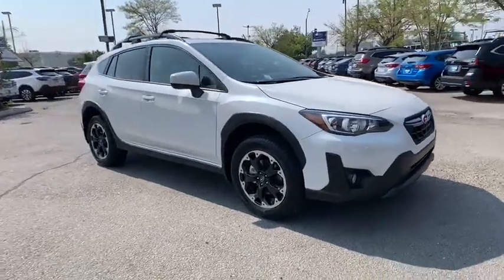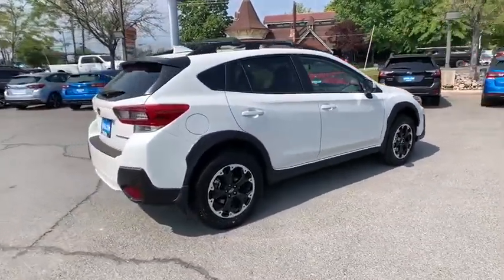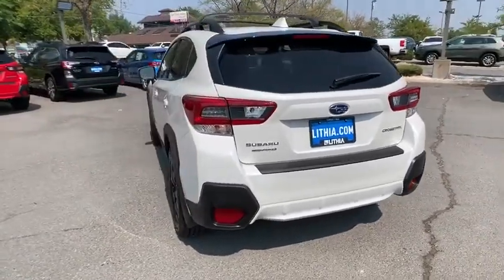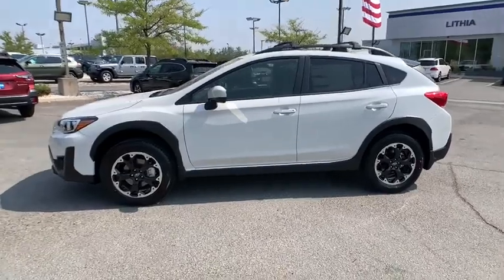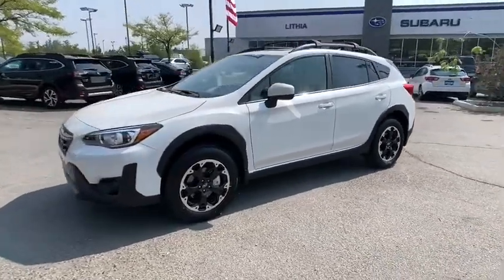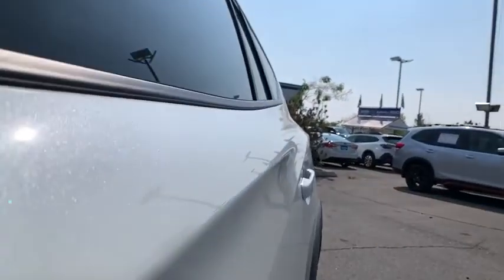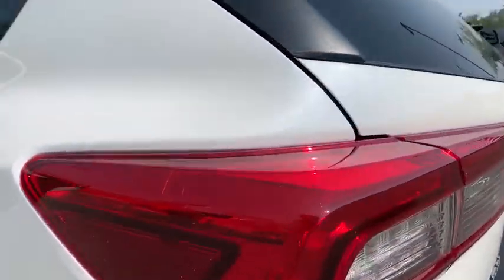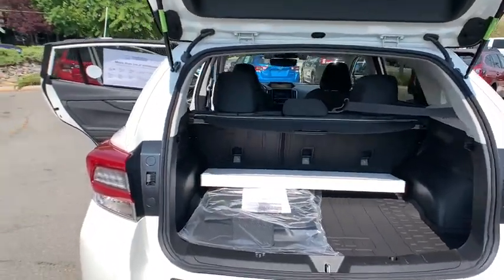2021 Subaru Crosstrek Northern Nevada, Reno, Lake Tahoe, Carson City, Roseville, NV M8212113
White New 2021 Subaru Crosstrek available at Lithia Subaru of Reno in Northern Nevada. Servicing the Reno, Lake Tahoe, Carson City, and Roseville, NV area.
2021 Subaru Crosstrek Premium CVT - Stock#: M8212113 - VIN#: JF2GTAEC9M8212113

Heated Seats Smart Device Integration Brake Actuated Limited Slip Differential Apple CarPlay Back-Up Camera Satellite Radio Alloy Wheels All Wheel Drive Remote Engine Start. EPA 33 MPG Hwy/28 MPG City! Premium trim SEE MORE! KEY FEATURES INCLUDE: All Wheel Drive Heated Driver Seat Back-Up Camera Satellite Radio iPod/MP3 Input CD Player Onboard Communications System Aluminum Wheels Remote Engine Start Smart Device Integration Brake Actuated Limited Slip Differential Apple CarPlay Heated Seats Rear Spoiler MP3 Player Keyless Entry Privacy Glass Remote Trunk Release. VEHICLE REVIEWS: Great Gas Mileage: 33 MPG Hwy. BUY FROM AN AWARD WINNING DEALER: At Lithia Reno Subaru youll get a great vehicle at a great price with the experience and dedication of our team behind you throughout the purchasing process and the duration of your ownership of your Subaru automobile. Our service to you does not end at the sale. Call us anytime with questions. Our entire team at Lithia Reno Subaru is here to help. If youre looking to purchase from a dealership dedicated to its customers come by Lithia Reno Subaru and experience our service for yourself! Price does not include $449 Dealer doc fee taxes and license fees. Price contains all applicable dealer incentives and non-limited factory rebates. You may qualify for additional rebates; see dealer for details.